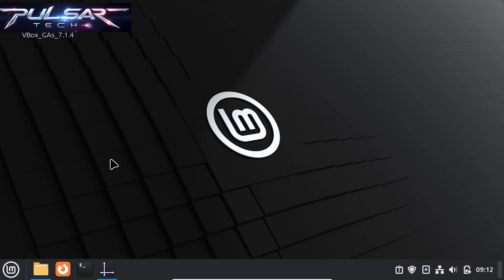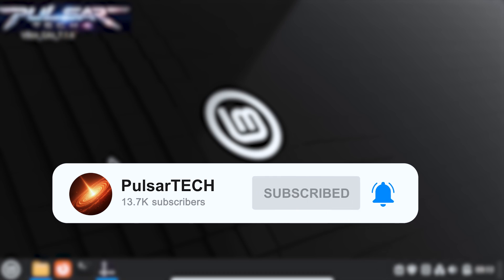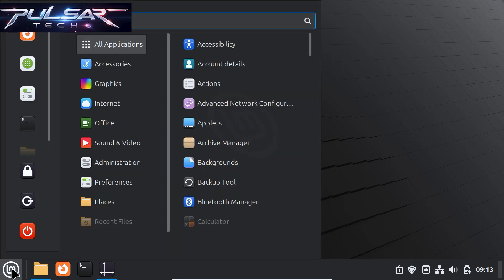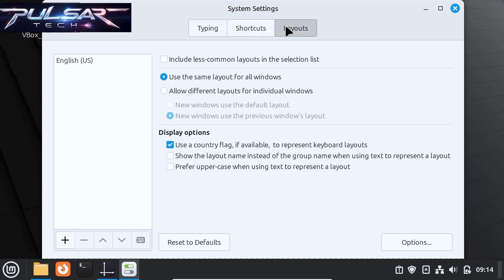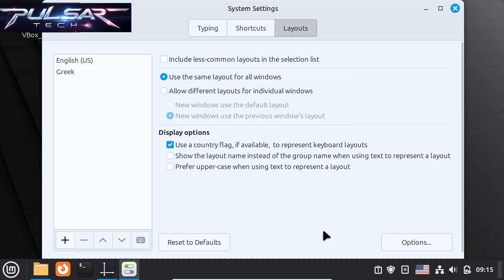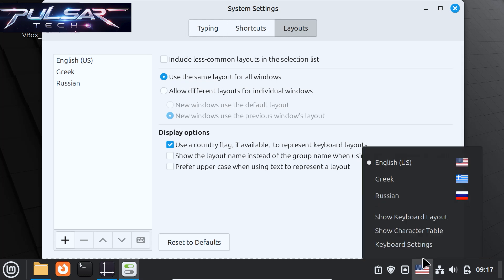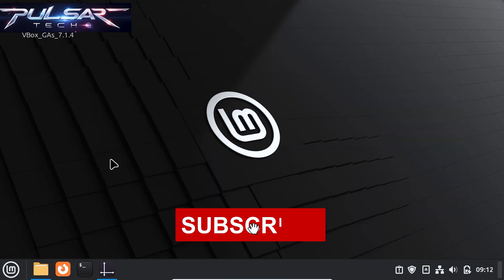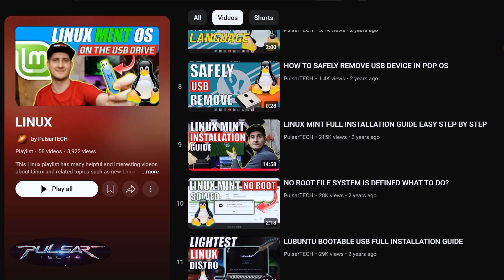Switch Languages Easily: Add Keyboard Layouts in Linux Mint!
Want to type in multiple languages on your Linux Mint system? This video is your go-to guide! In this step-by-step tutorial, we’ll show you exactly how to add another keyboard layout, making it easy to switch between languages while typing. Whether you're writing emails, documents, or chatting in different languages, this quick and efficient setup will enhance your productivity and make multilingual typing a breeze. Follow along to customize your Linux Mint experience!